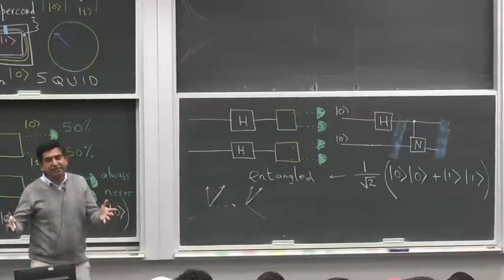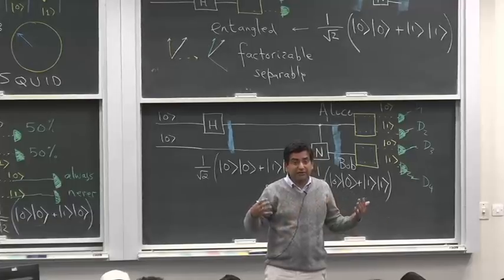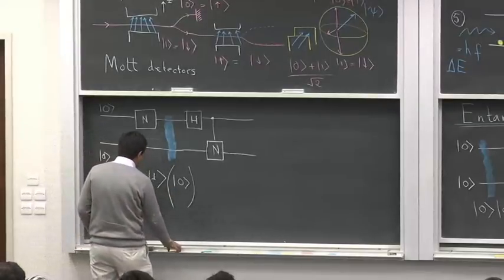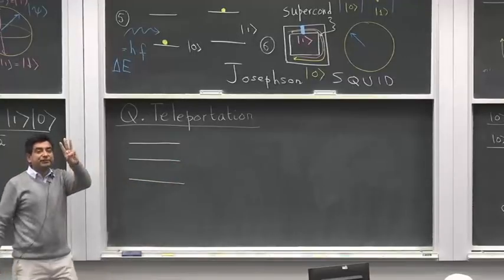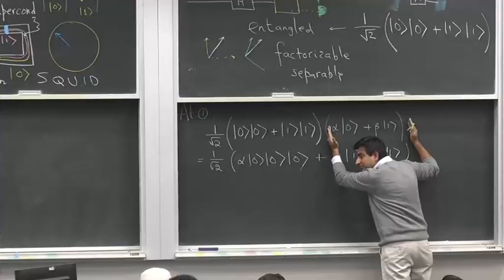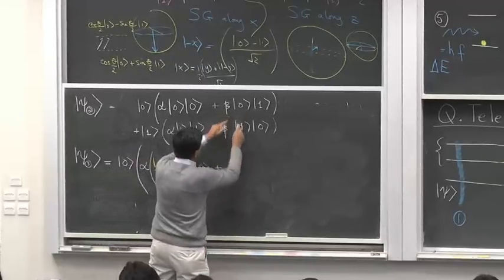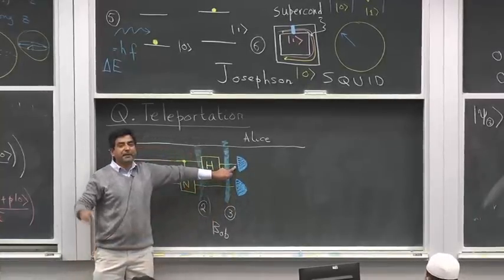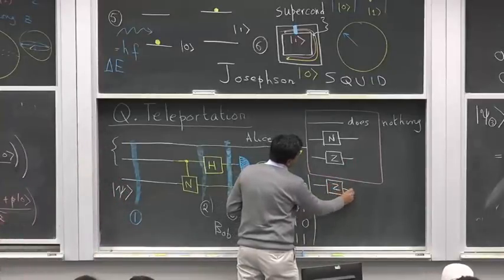Modern Physics (2018) - Lecture 19 Quantum teleportation